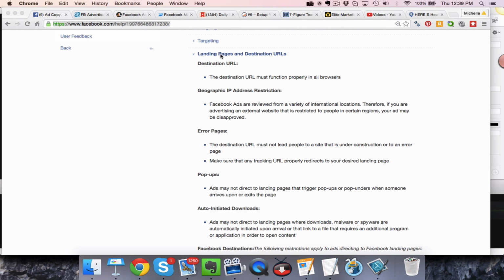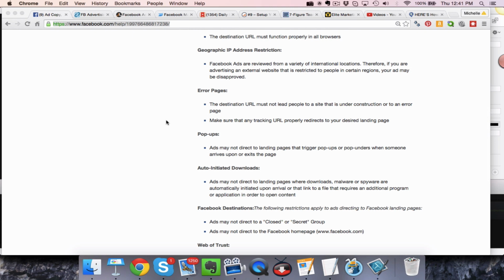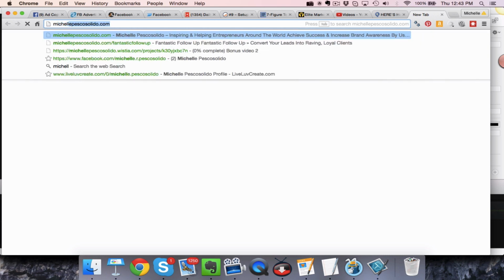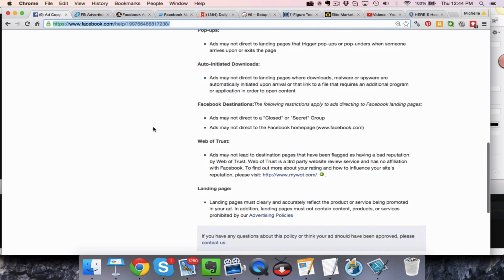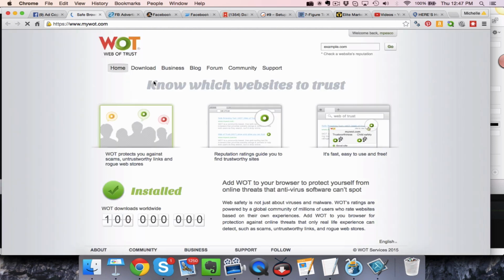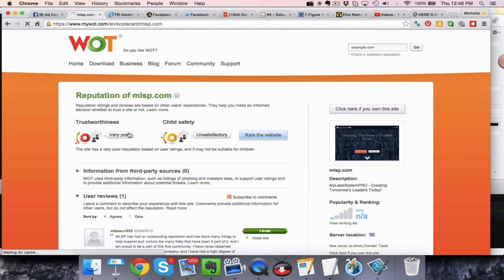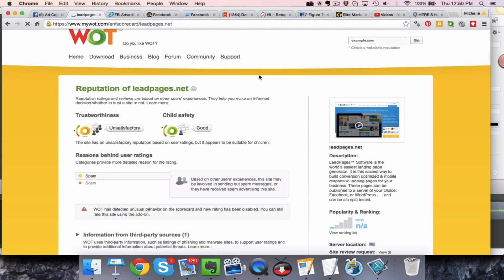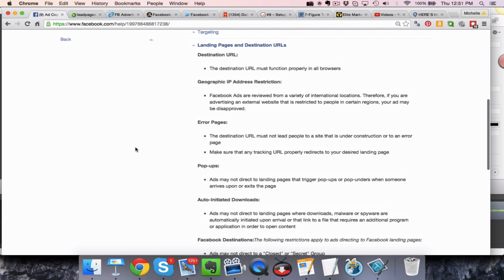Facebook Ad Landing Pages: Can and Can't Do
Make sure bookmark the link at the end of this post so you can stay up to date on the Facebook landing page guidelines.

So the first one is “Destination URL” the URL that you’re sending traffic to must function on all browsers.

Another one is “IP Address” Facebook will check to see if your IP is blocked in the countries that you’re serving your ads too.

Make sure you’re promoting URL’s that are not banned in the country you’re advertising.

Also you cannot advertise products that are 18+ to people under the age of 18.

You also cannot send traffic to a URL that doesn’t work properly. Also if you’re using a tracking URL make sure it redirects to the correct landing page, and make sure it’s congruent with your ad.

Also you are not able to have Pop Ups in your capture page, We have one on our blog but we’ve run ads and they’ve been approved.

So I think they’re talking more about a capture page with an exit pop up. Just keep in mind that could be the reason they deny your ad.
Download URL’s, if you redirect to malware or start a download without the users permission you will get denied.

You can’t also drive traffic to Facebook pages, or groups.

Here’s the big one WEB OF TRUST.

So ads cannot lead to a URL that’s been deemed unsatisfactory by W.O.T. (Here’s the link) ANY time that you are going to promote an affiliate link you need to check to see what the rating is for W.O.T.
Do not promote it if it’s not safe, create a Lead Pages capture page, host it on your blog using the plugin and then drive traffic.

Hope you enjoyed this Facebook training!